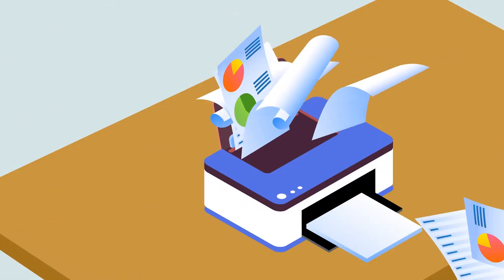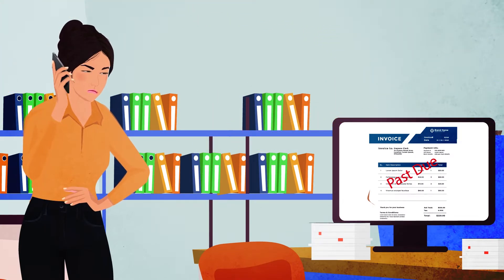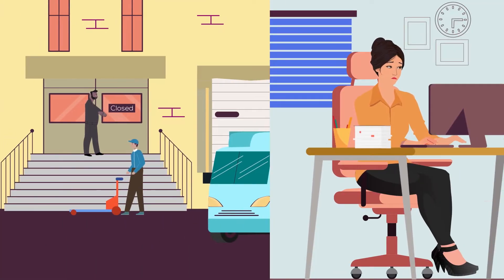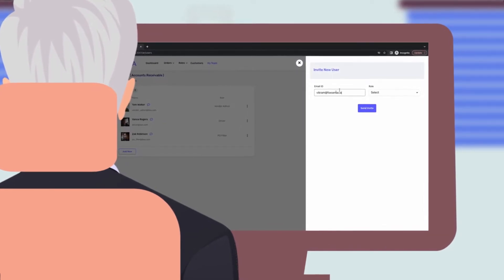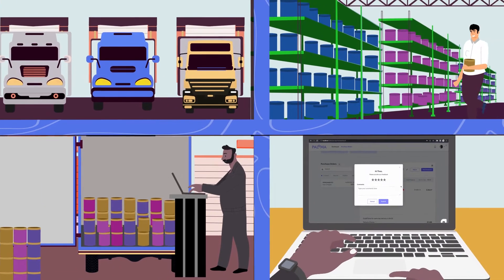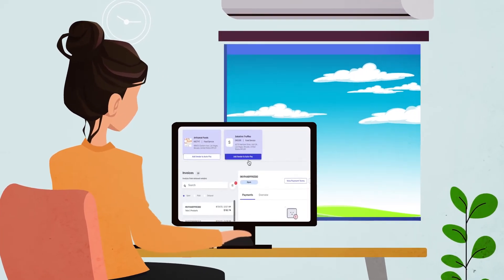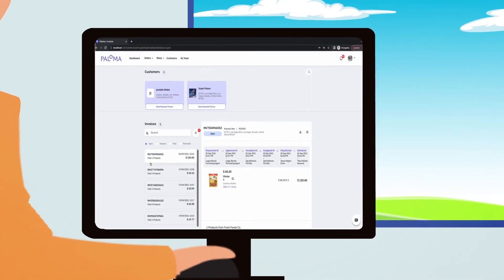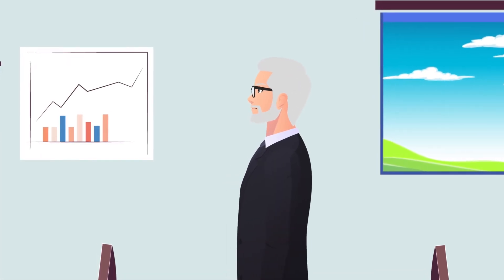Paloma Procurement Seller Introduction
💻 Paloma.app

✔️ This animation is an introduction to the Paloma procurement system.

We are excited to share the Paloma platform and invite you and your entire operation to take flight with us. Below are lists of features available to each unique user role, each of whom work together to make procurement a force that fuels your business.